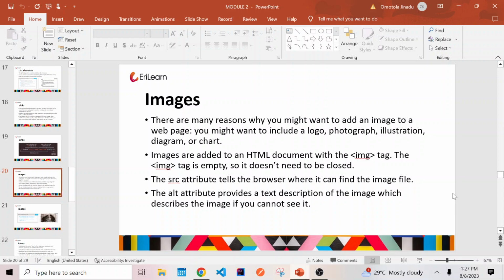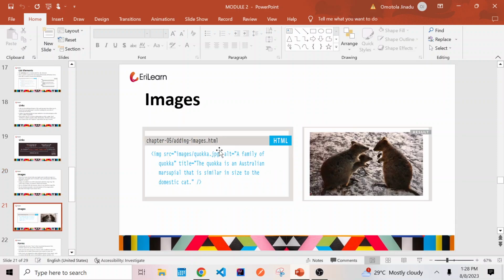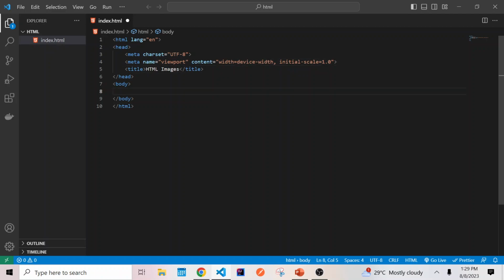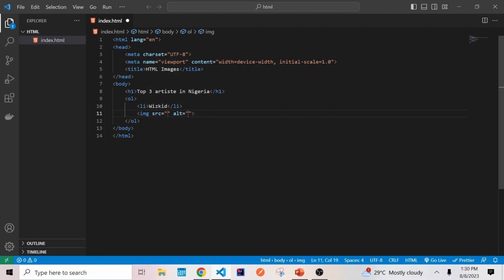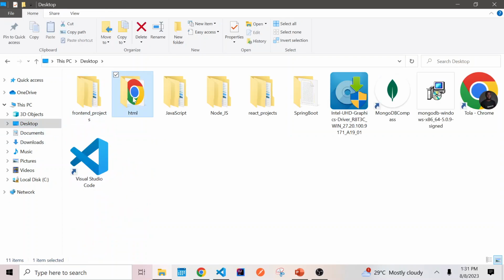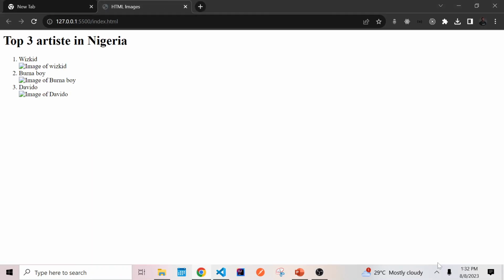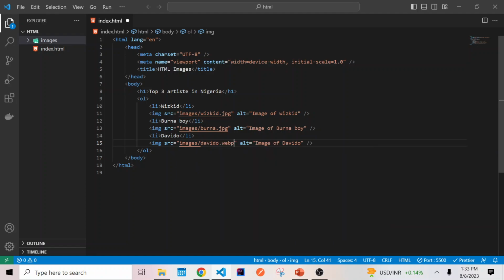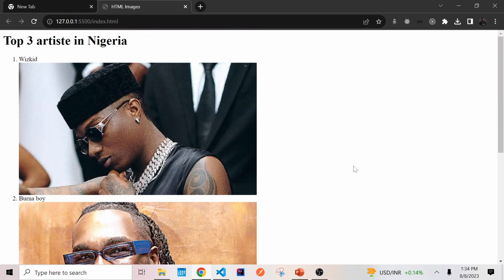module2 part6 Images